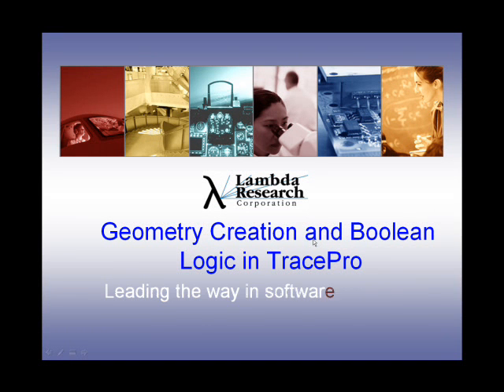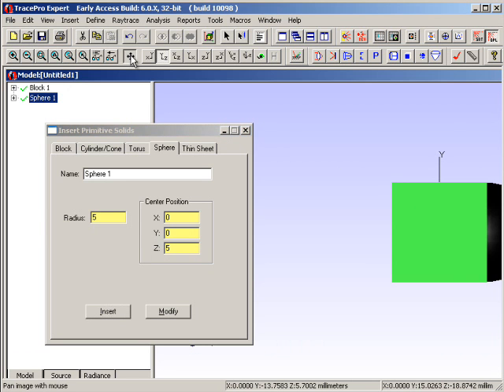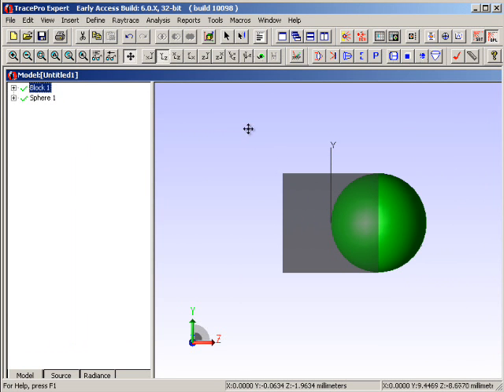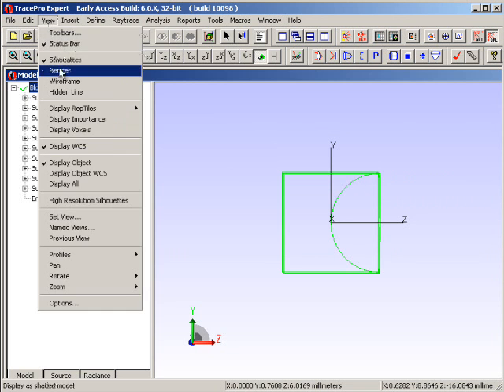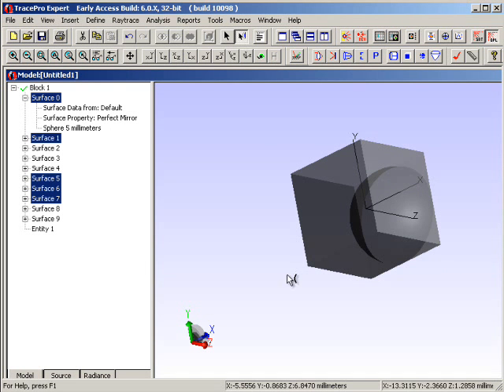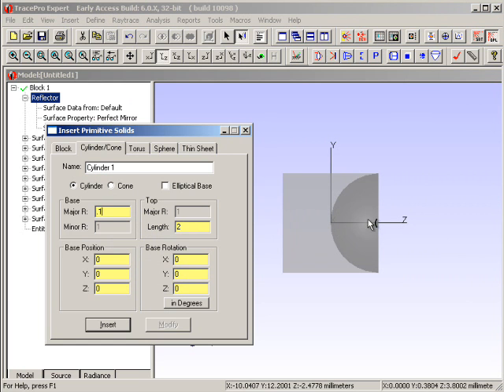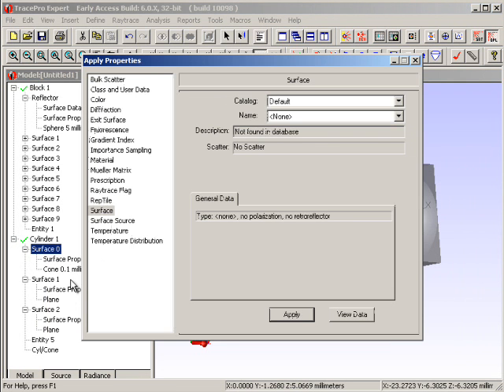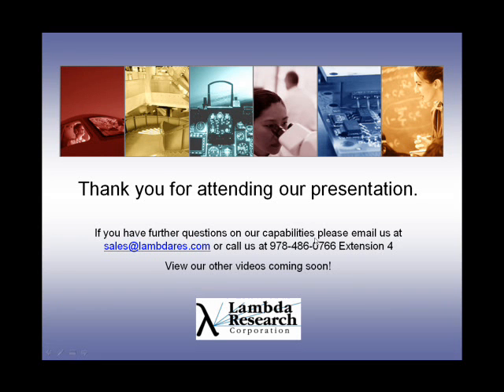Geometry and Boolean Logic Construction in TracePro